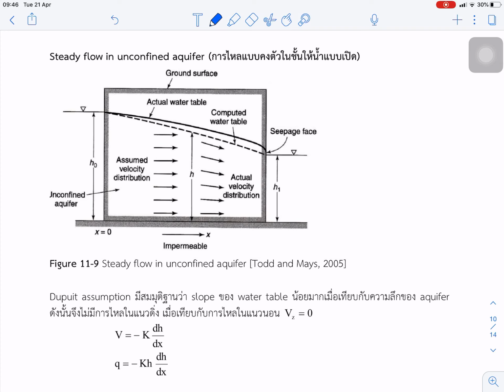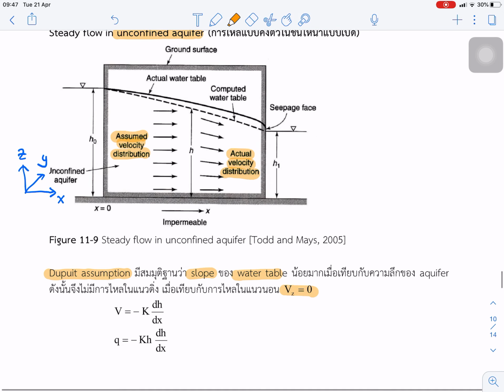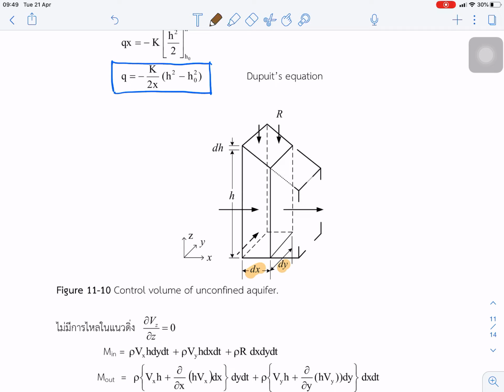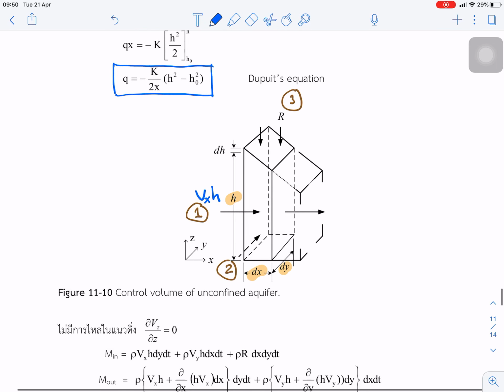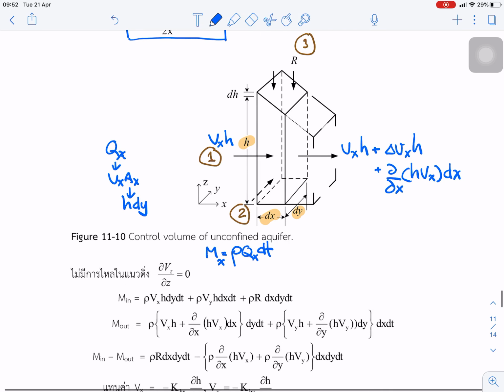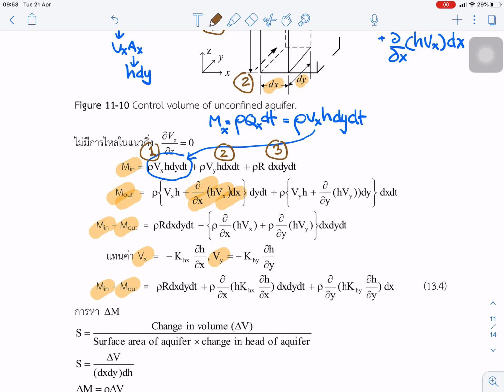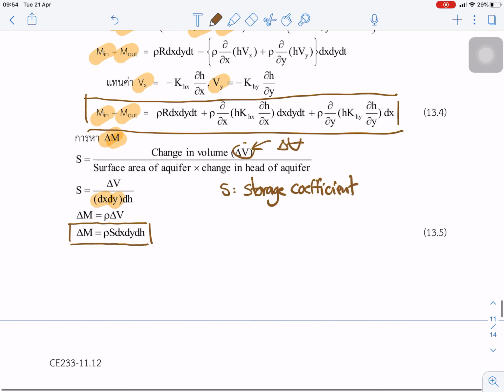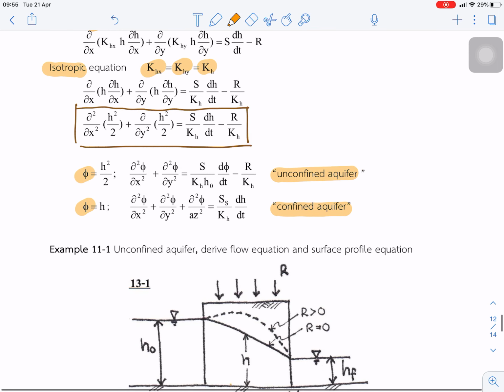Lect 11-5 Eng